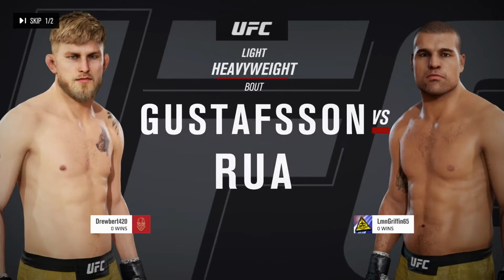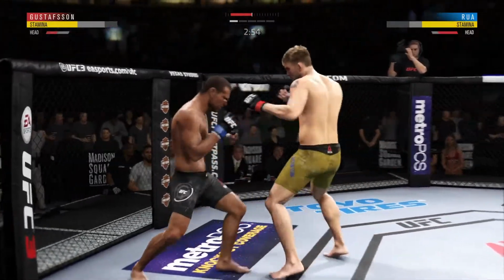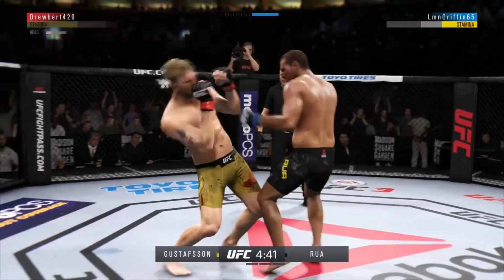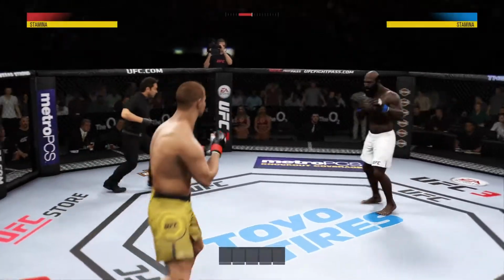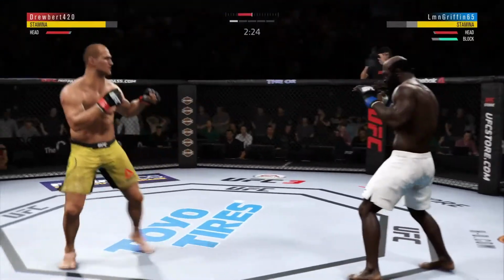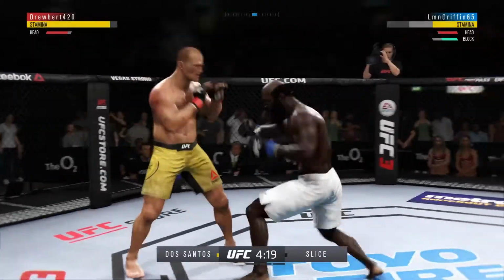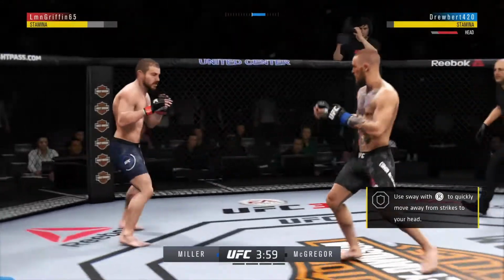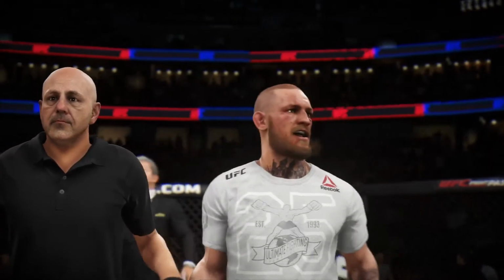Drewbert420 VS LmnGriffin65 Online UFC 3 BEST KO"S*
Must watch